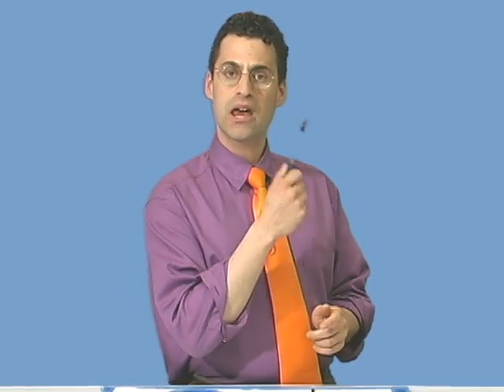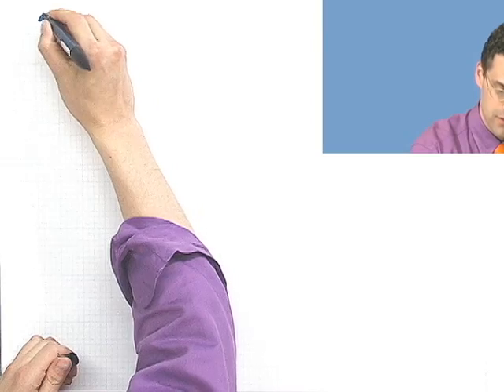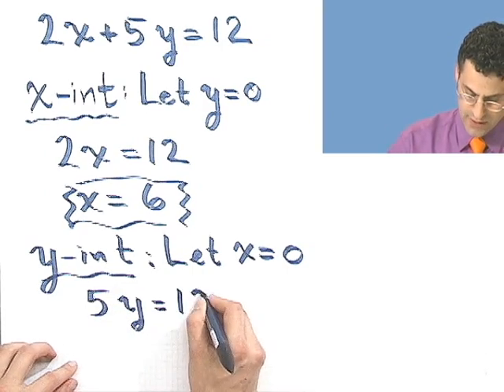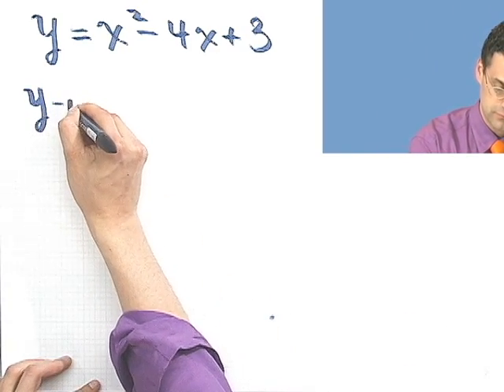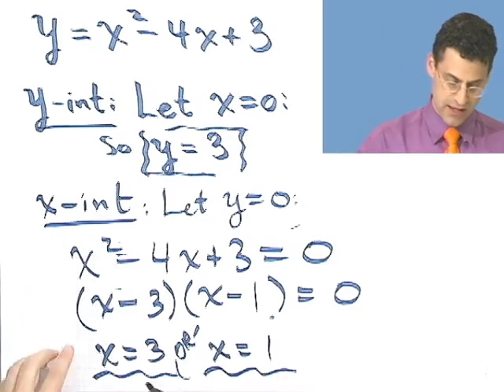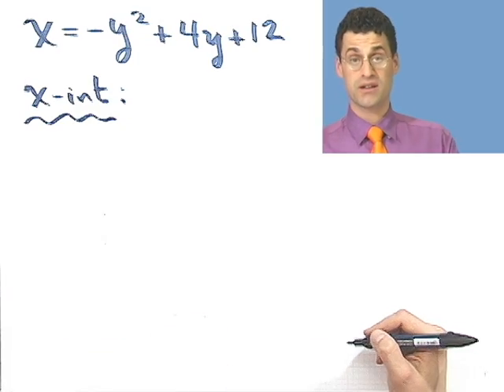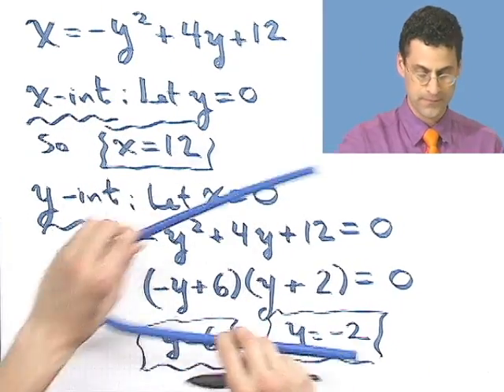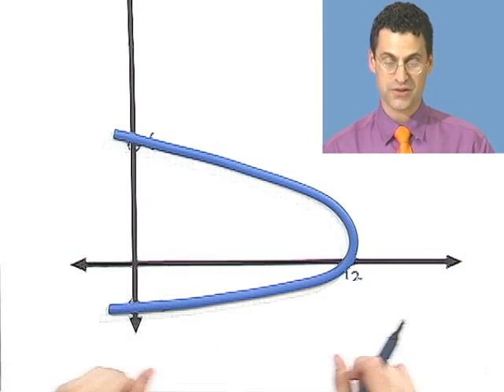Finding the x- and y-Intercepts of an Equation